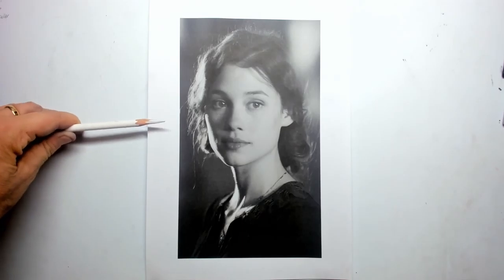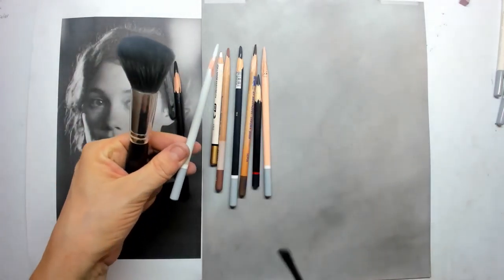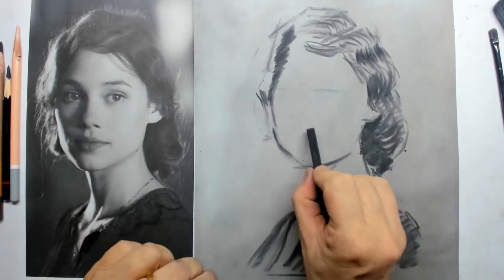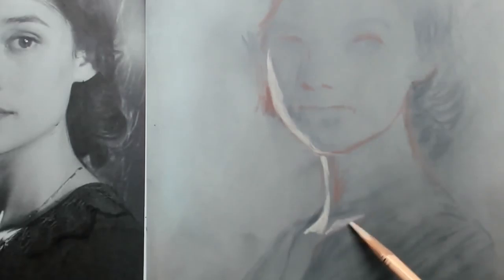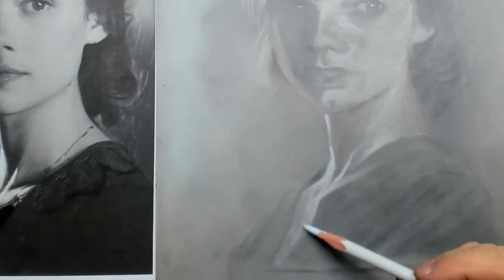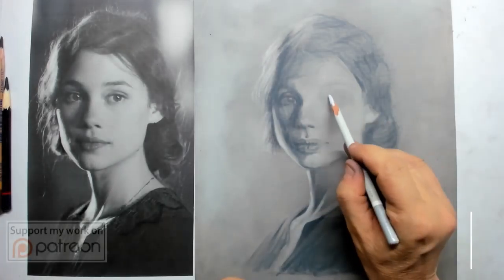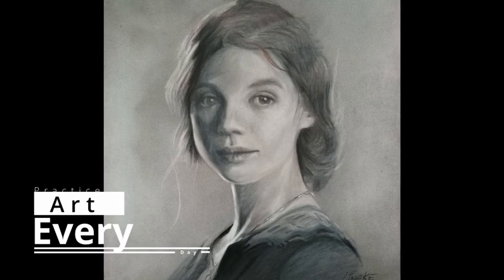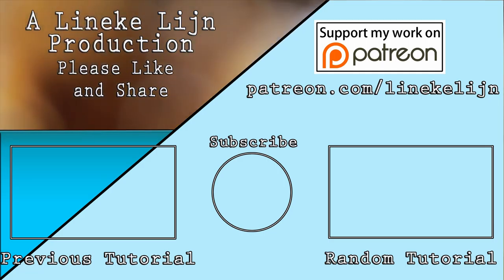Portrait Drawing - Lights and Shadows on Pastelmat paper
In this Friday's tutorial we will be in search of the lights and shadows when drawing a portrait.
For this study, I used the Pastelmat paper by Clairefontaine which is extremely suitable for this.
Also, I combined Charcoal and pastel for this educational study...
Have fun watching and drawing - Lineke Lijn